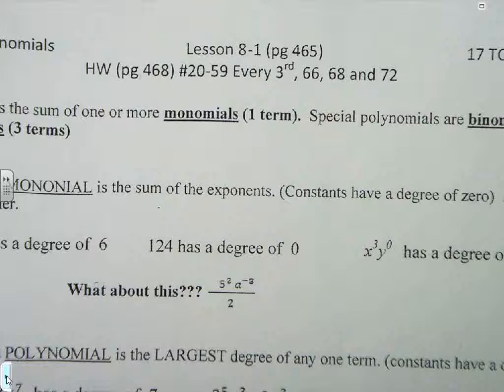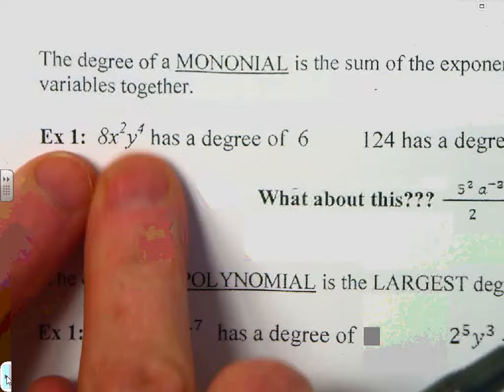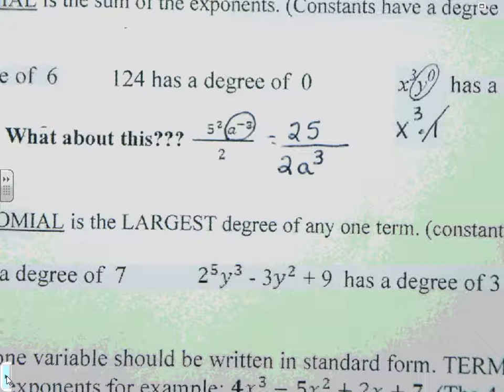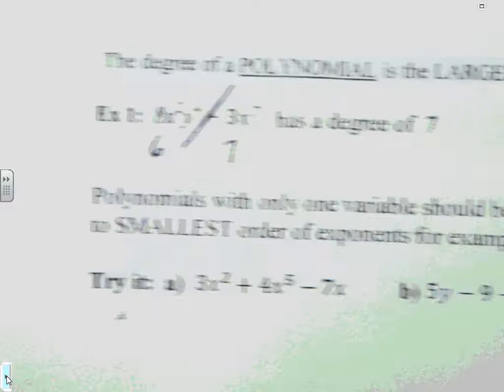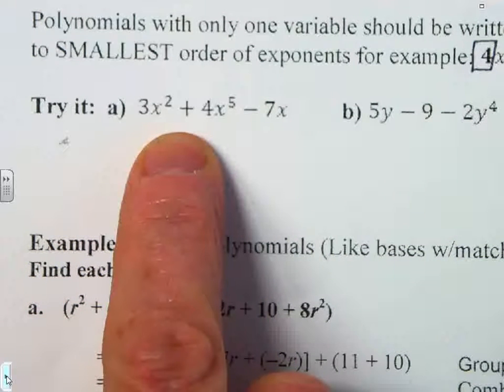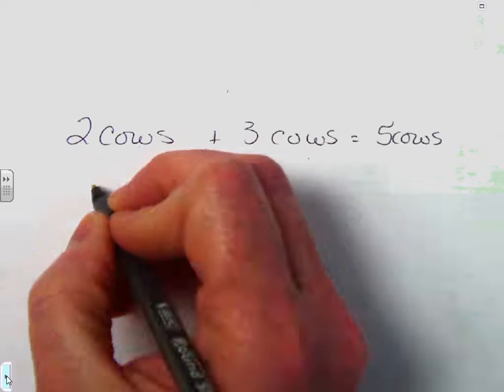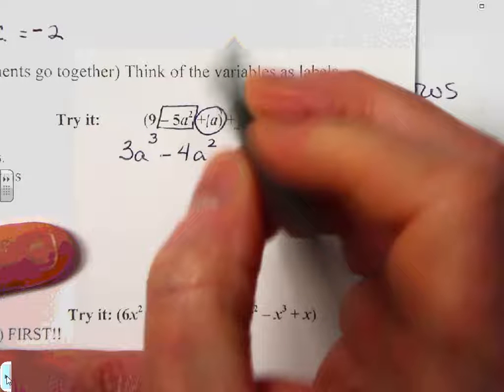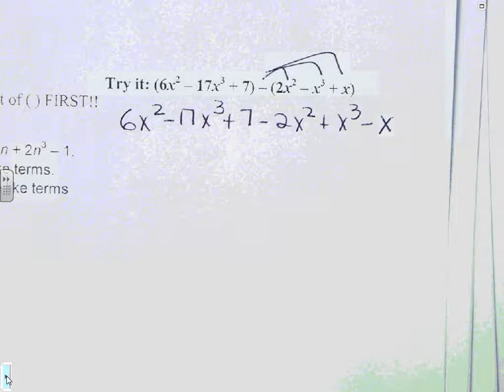lesson 8 1